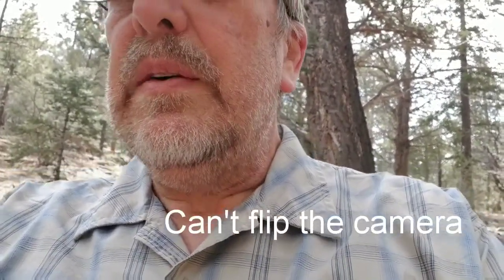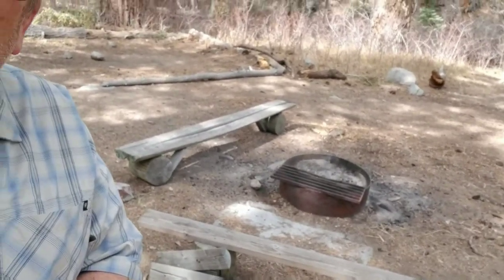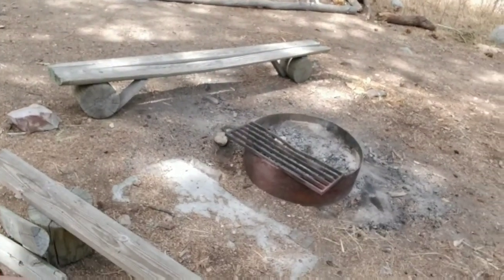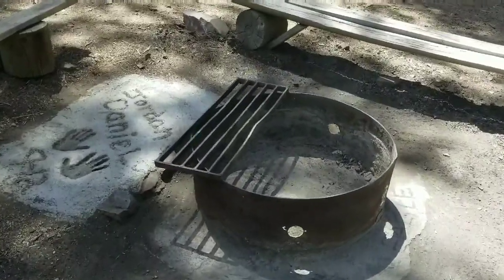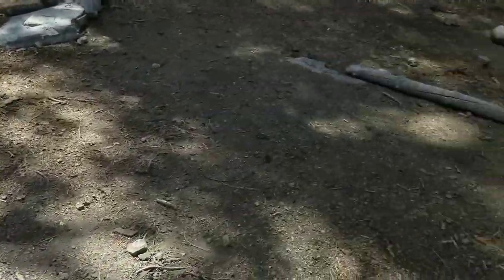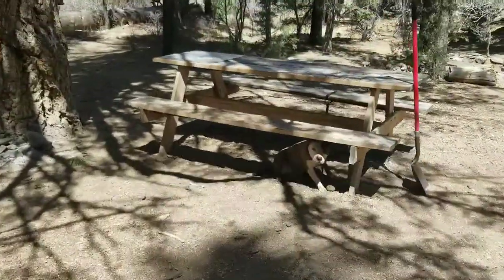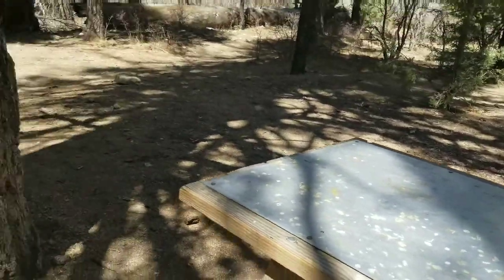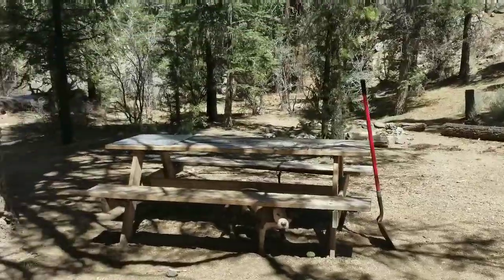Arrastre trail camp on the PCT.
Cleaning up the trail camp.